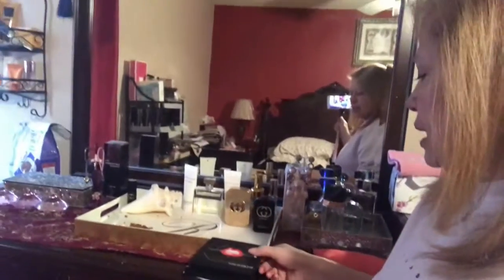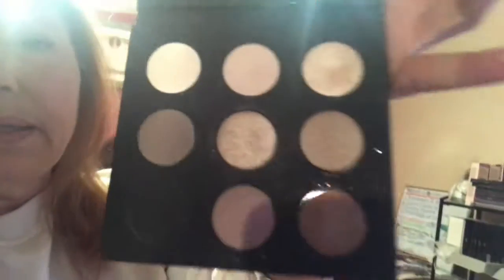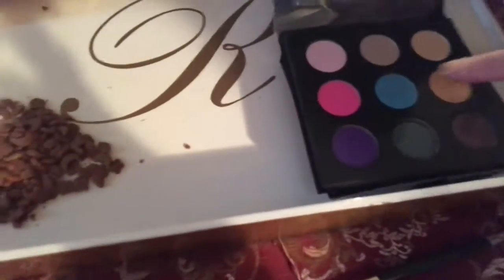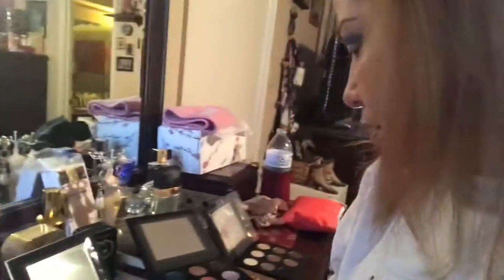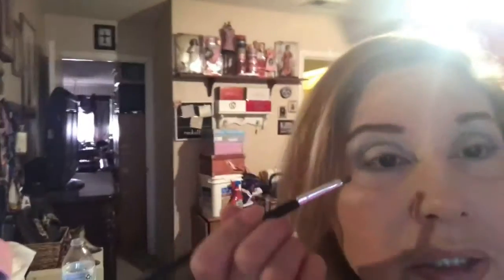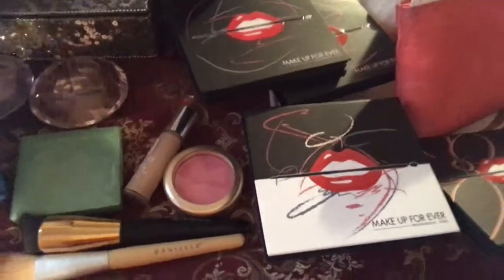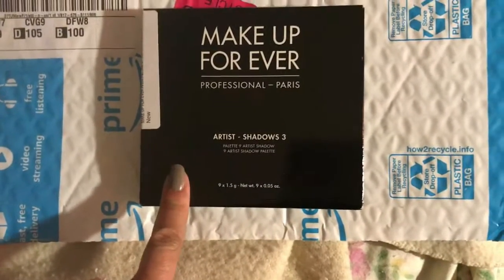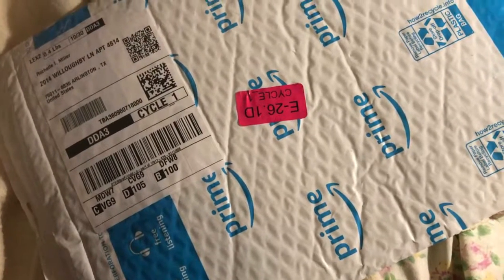My Make Up For Ever Palette Collection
#124 Re-load
Hello, this is to share how my looks was using the Mekup Forever Palettes collection.
Hope you enjoy... and keep watching my channel.

Love,
Rochelle